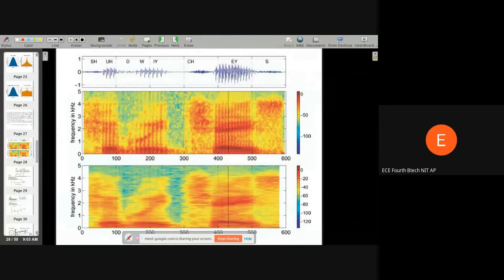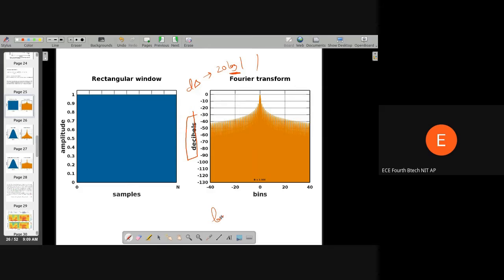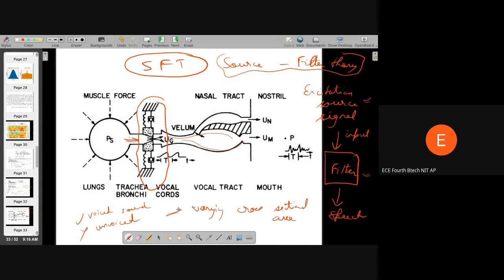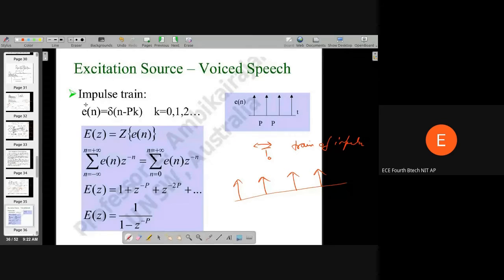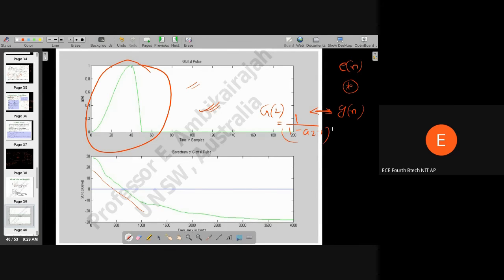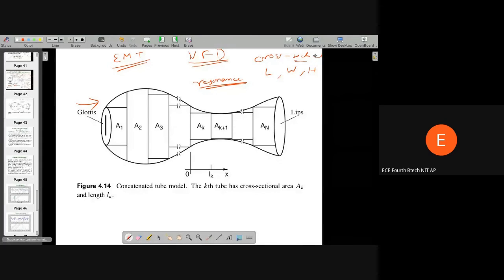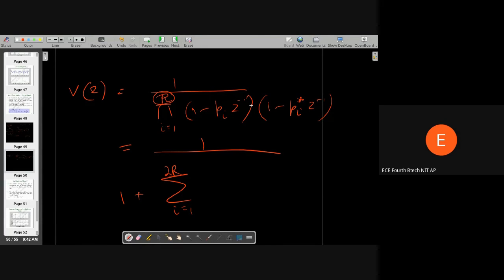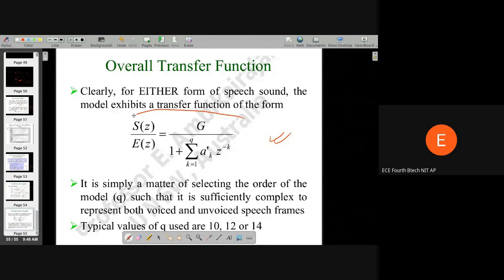Speech Processing: Lecture 12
Content of the Lecture(s):
The Source-Filter Theory of Speech Production